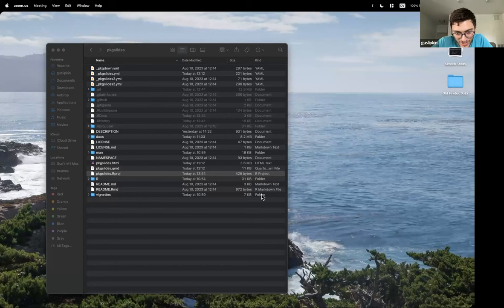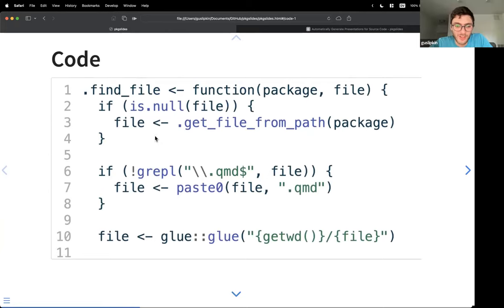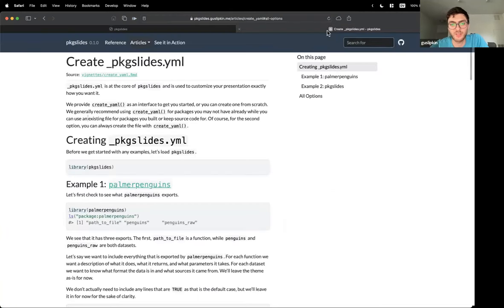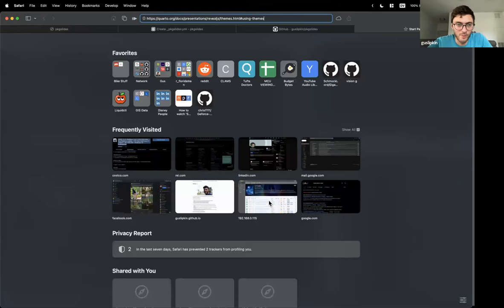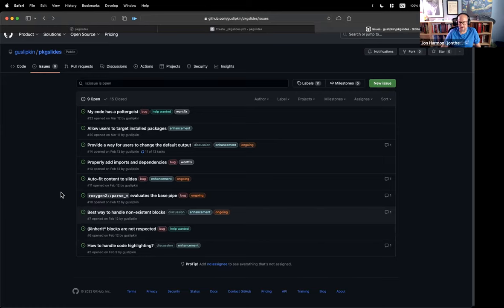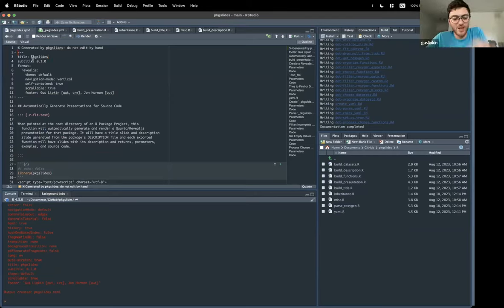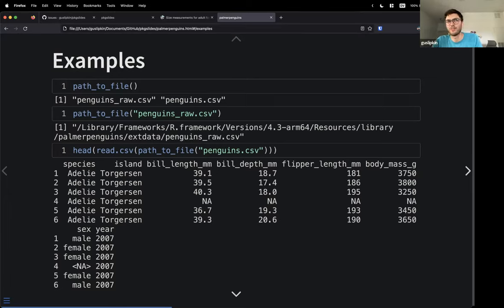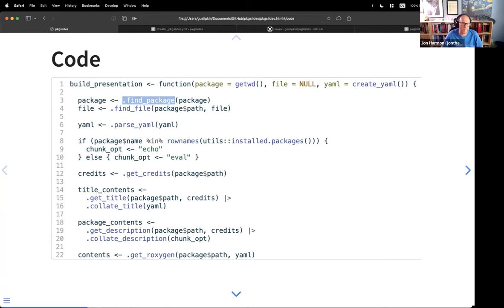DSLC Project Club: {pkgslides} R Package (proj01)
Gus Lipkin introduces his {pkgslides} R package and discusses future bug fixes and enhancements. Presented to the DSLC Project Club on 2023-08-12.